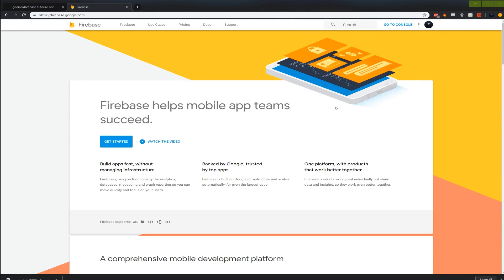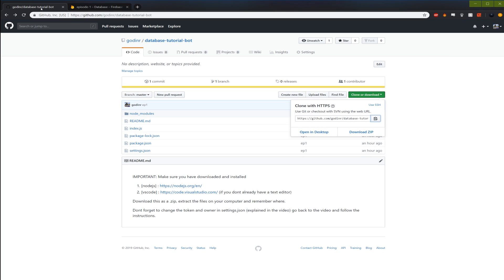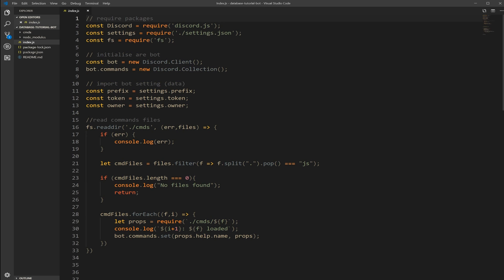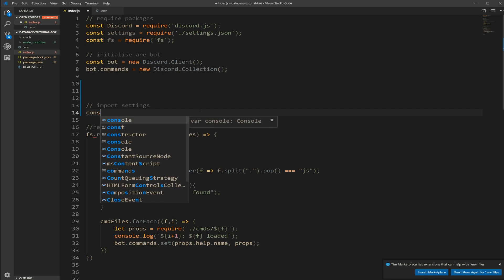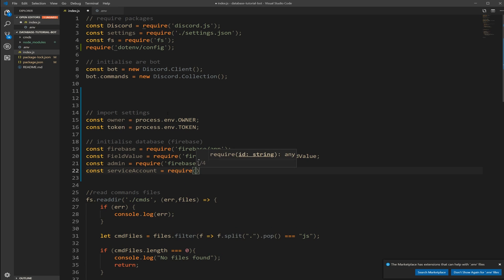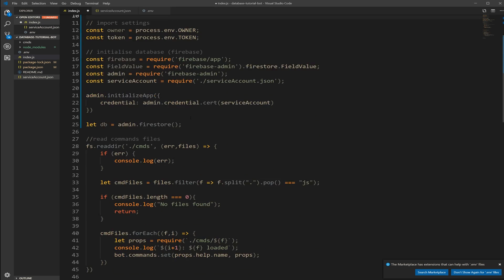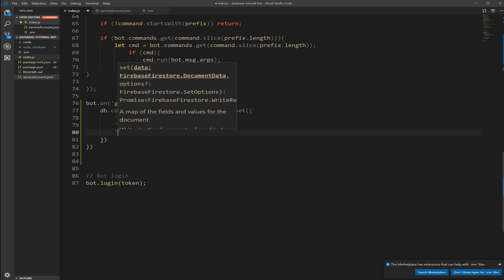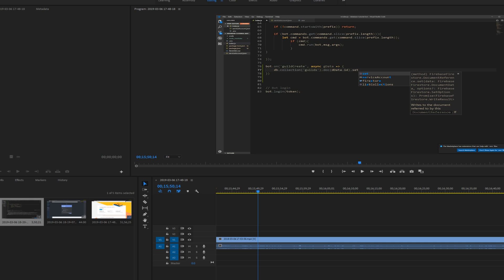Discord.js & Firebase Database - EP1 (Custom prefix)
Introduction to firebase database with a command to allow all the servers using your bot to set a custom prefix.